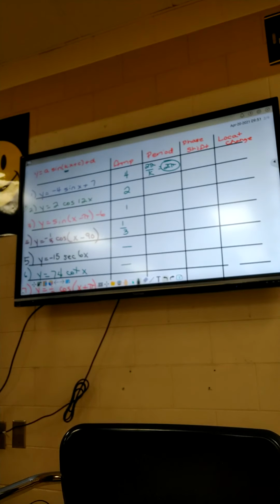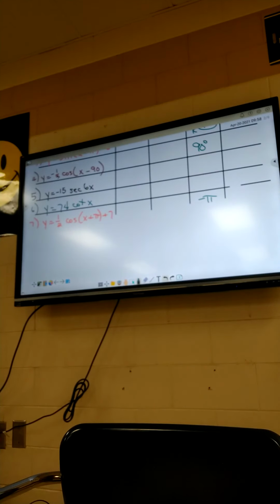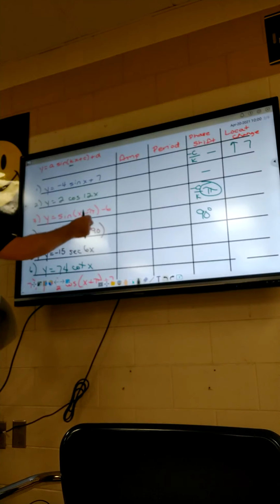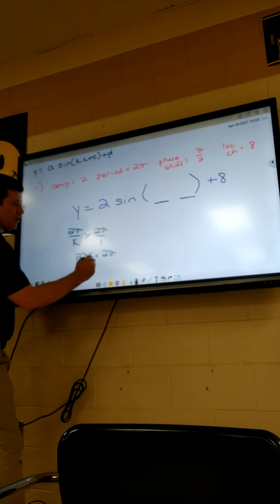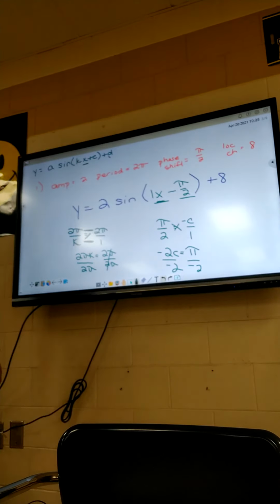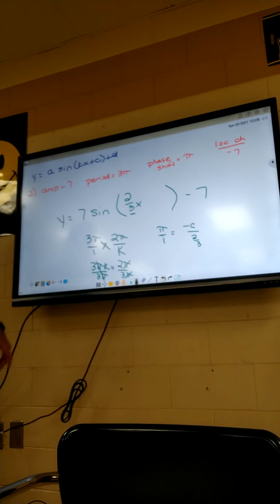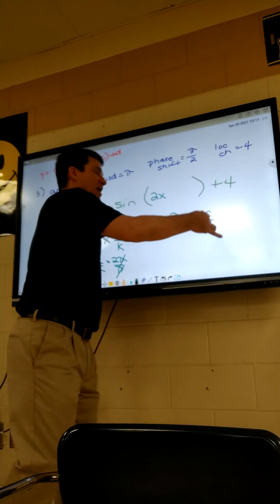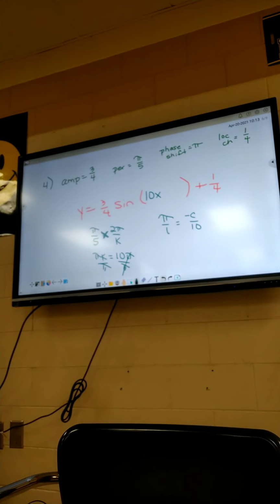translation of cos and sine